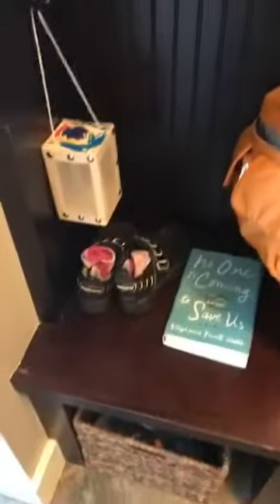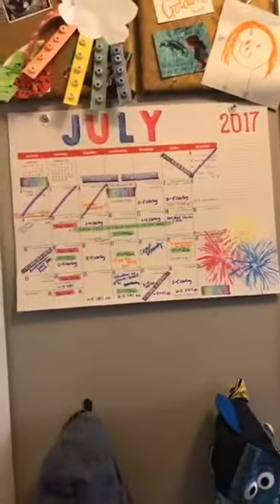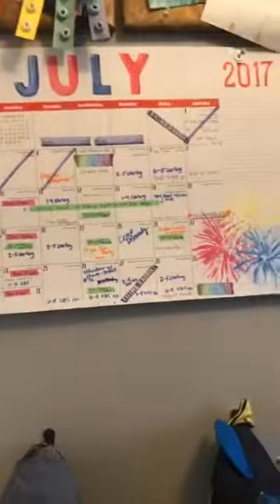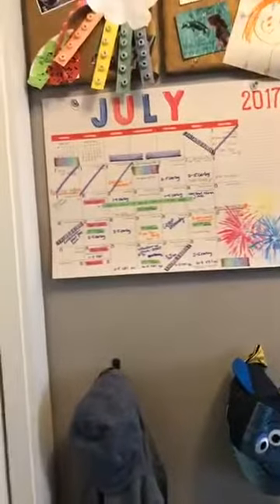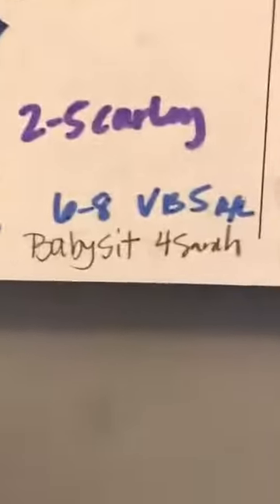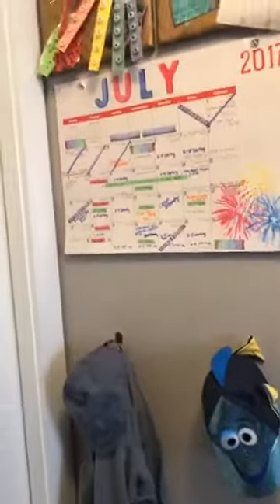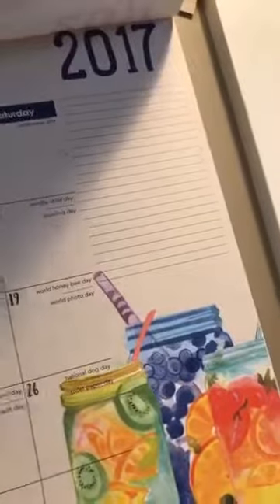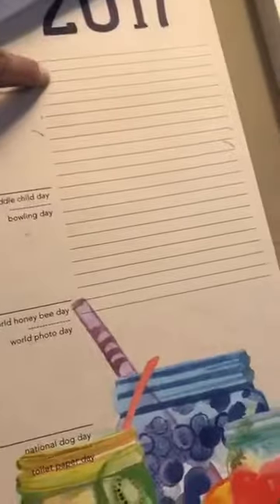{Coffee with Maria-Parenting Hacks: Our Calendar System}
Coffee with Maria-Parenting Hacks is  a Facebook live series about all things parenting by Publisher and Children's Book Author Maria Dismondy, a parents advocate and children advocate, who loves to share positive messages to the world.

About Maria Dismondy
Maria Dismondy is a former educator and publisher at Cardinal Rule Press, located in Southeast Michigan. Maria is the host of the podcast All the Write Marketing, interviewing bibliophiles about marketing books and connecting with readers.

Cardinal Rule Press is a children's picture book company that produces quality books for the modern child. Our books create a mirror or window for children to see themselves in the book. We work with educators to come up with resources that align with their curriculum, making our books the perfect addition to the classroom as mentor texts. We also offer free programming for schools through live readings with picture book authors several times a year. In addition, we have speakers that travel to schools nationwide to spread the message of Bucket Filling in school assemblies. Our books come in multiple languages and focus on topics that are important for social emotional learning in children.

Find out when we have more FREE content available for classrooms, homeschoolers and those of you who are looking to become writers!

to learn about upcoming events and to connect with our team personally (via DMs)